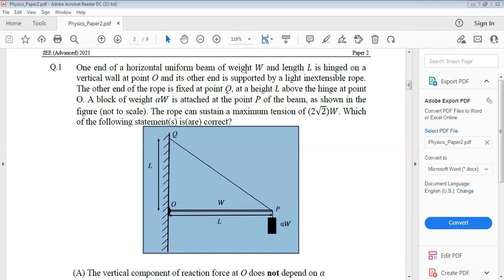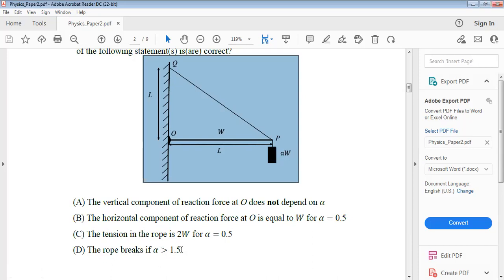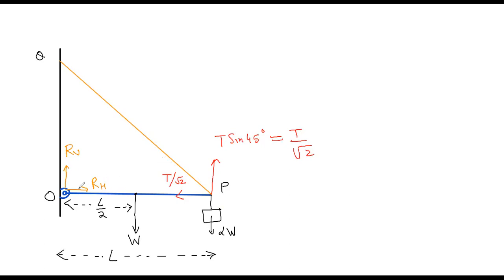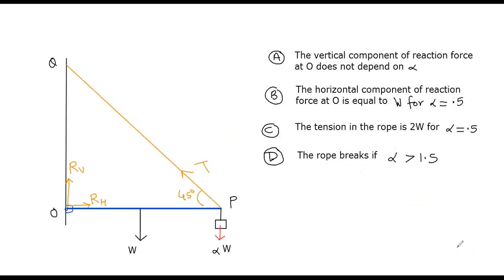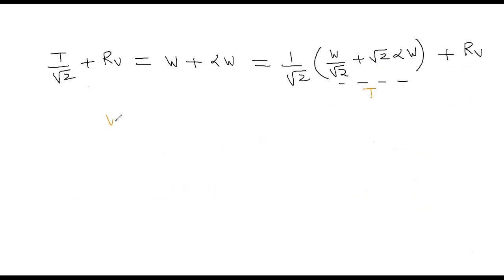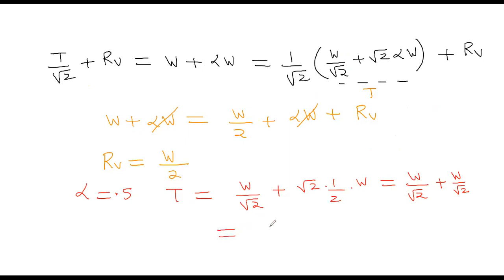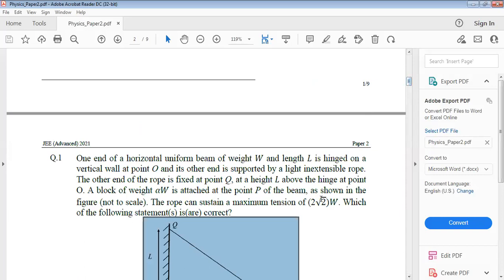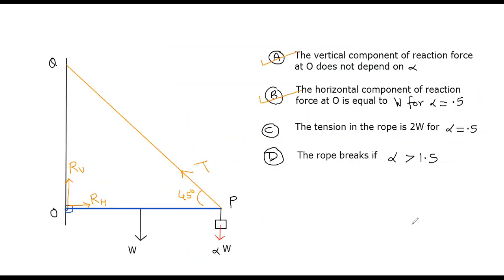JEE ADVANCED 2021 PAPER 2 PHYSICS Q 1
EQUILIBRIUM OF OBJECTS